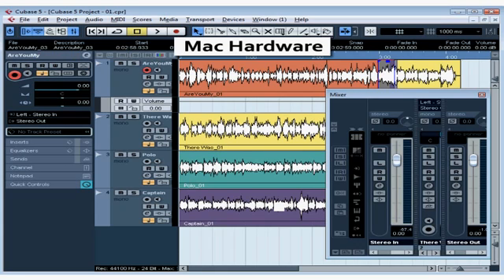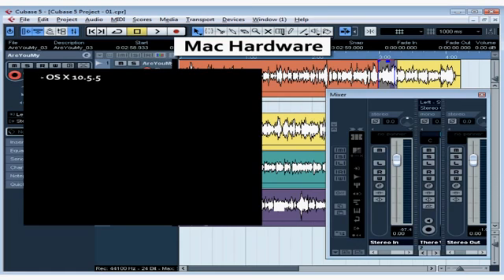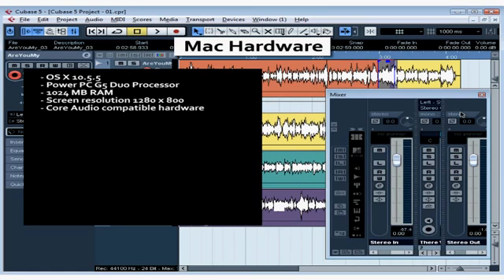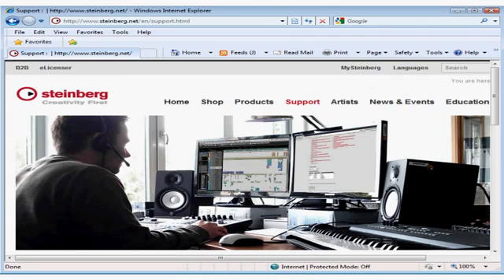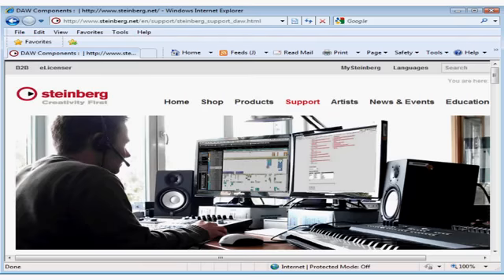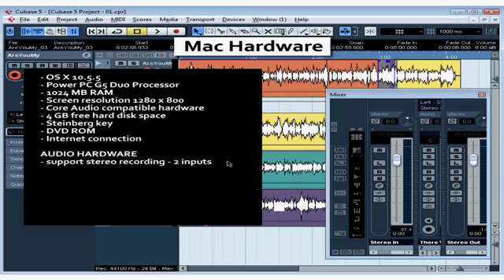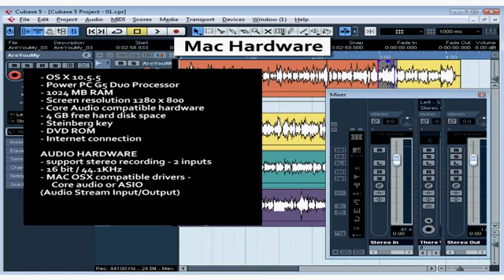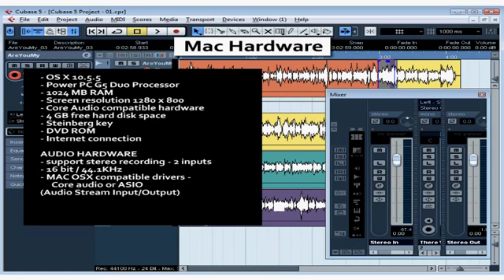Cubase 5 Tutorial - Lesson 06: Mac Hardware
- For More free Videos Please Visit